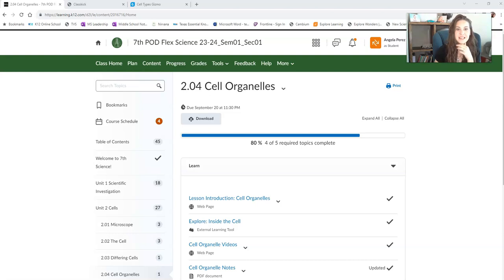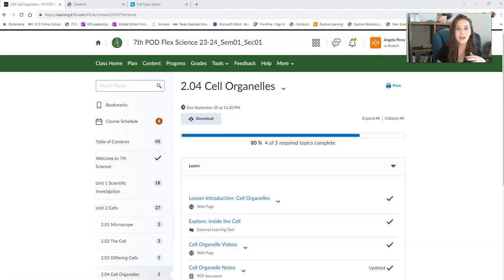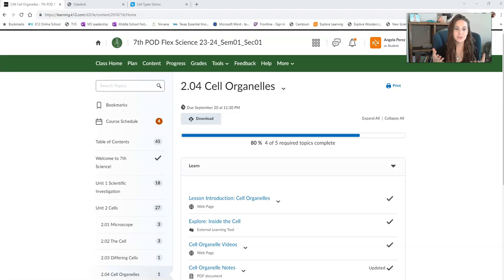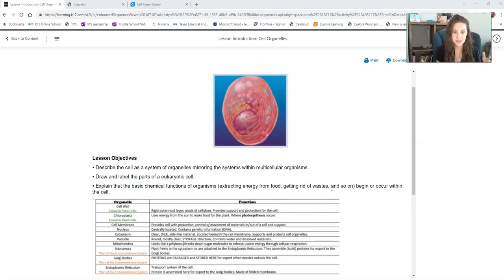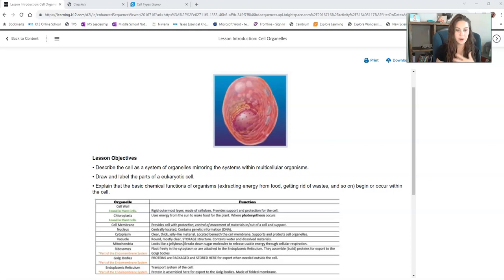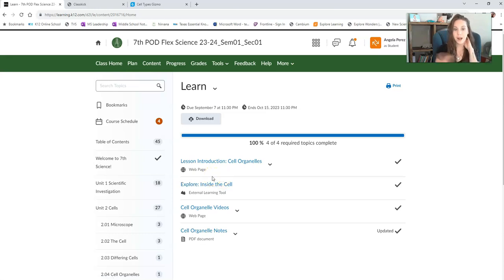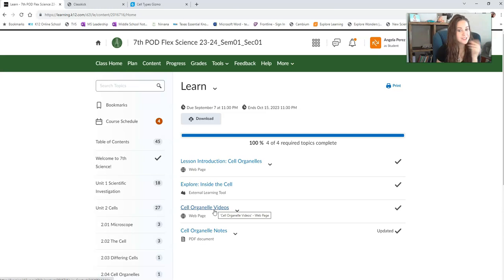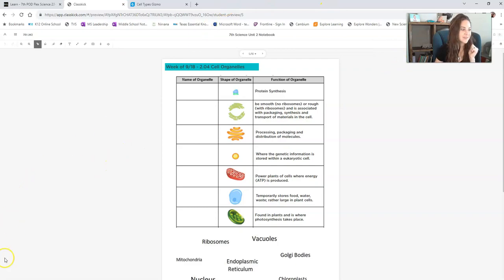Lesson Introduction- Cell Organelles